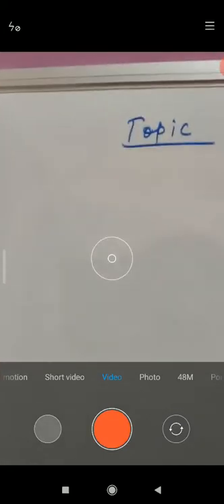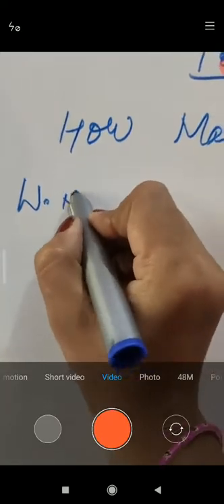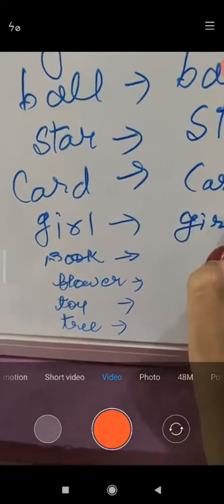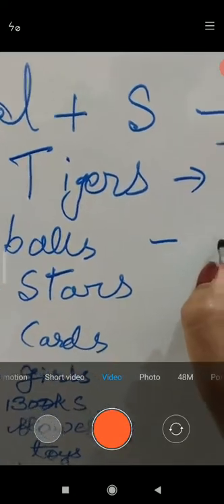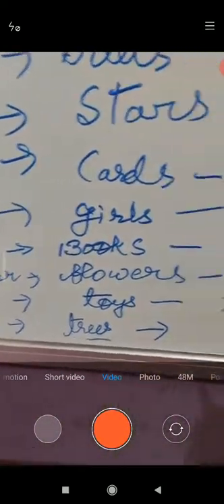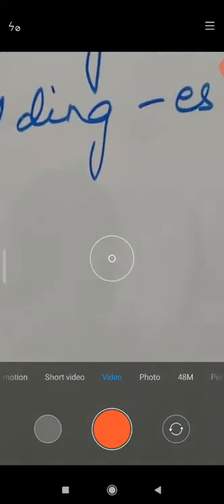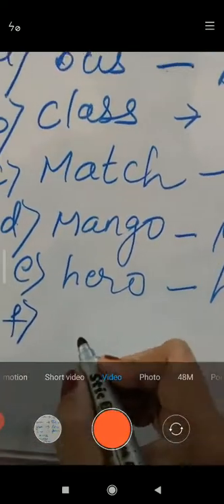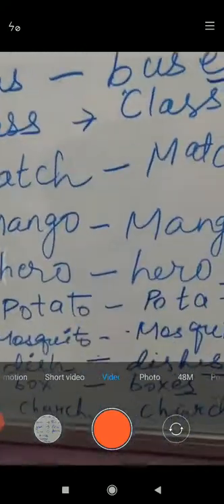Std 4,Topic -How many numbers,by sangeeta sharma ,date-29/620,timing 7:15am